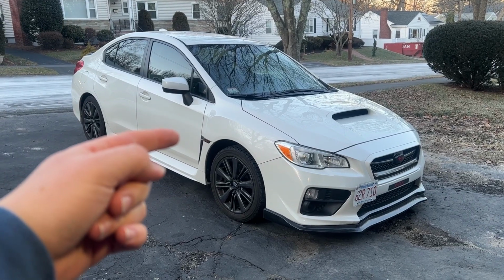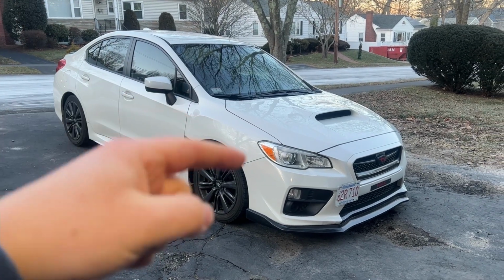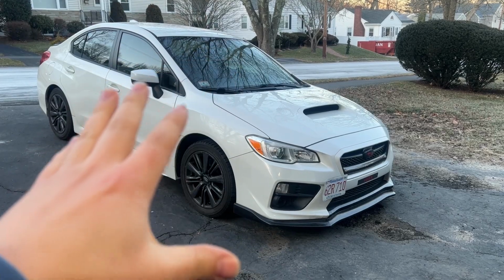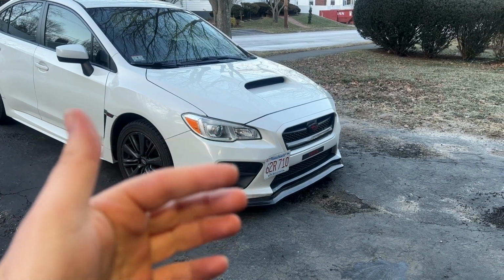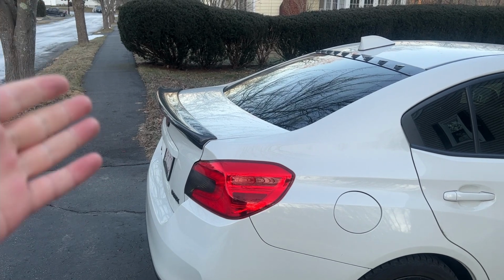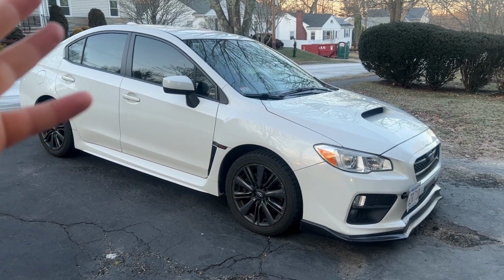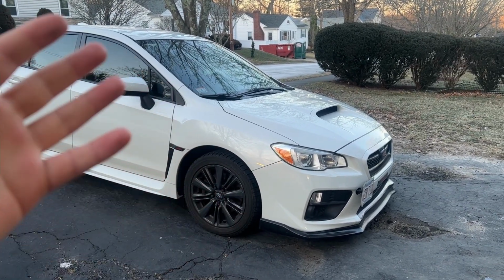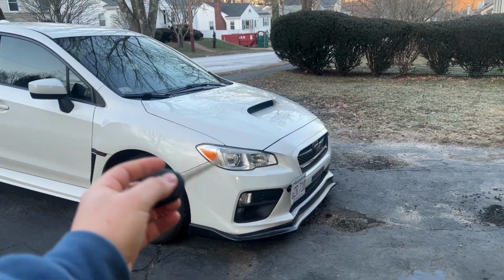The Hidden Costs To Parting Out A Subaru WRX Or STI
If you have a modified Subaru WRX or modified STI, and you are thinking about selling you WRX or STI, then a part out is a logical process. The only thing to keep in mind is there are some costs to parting out your Subaru!

Front Lip
Mud Flaps
DLSR Gimbal
GoPro Gimbal
Gopro Mount
Trim Tools
Car Care